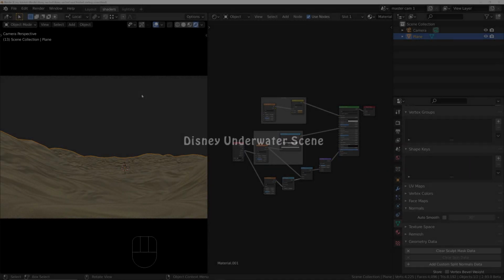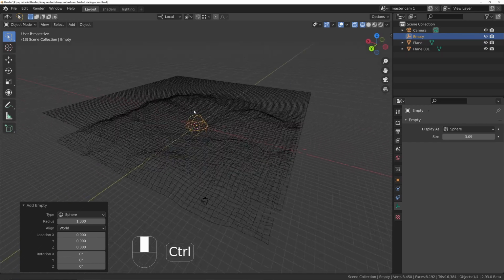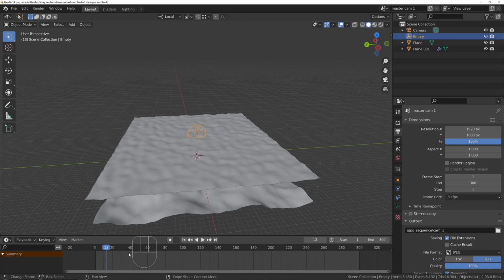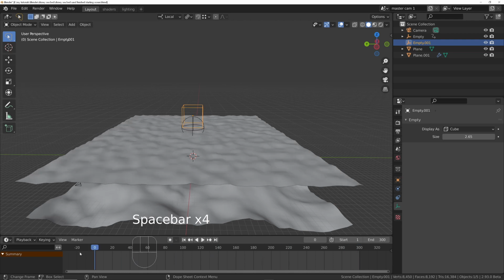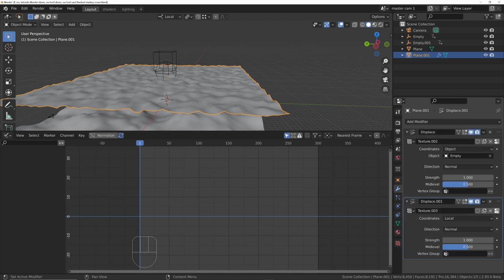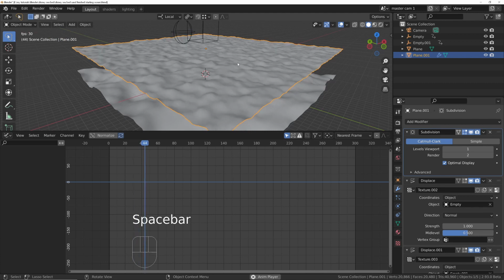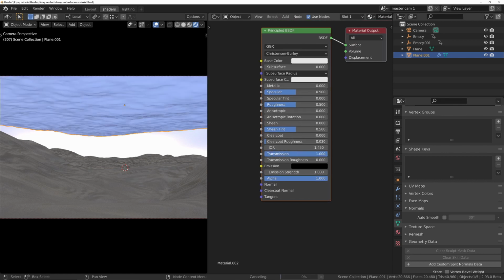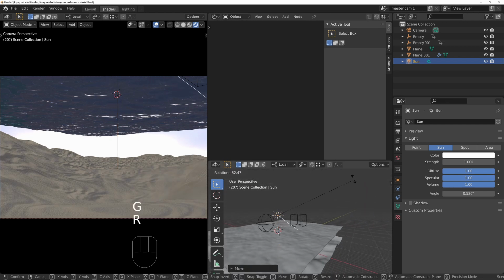Animated Disney Style Underwater Blender Tutorial Part 3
In this Blender tutorial we'll create a Disney style underwater animation that runs in real-time using the EEVEE render engine.

You can also download the full scene file for both versions, including assets and shaders from:

Topics Covered:

Animated ocean surface (not ocean modifier)
Animated Caustics
Animated Volume Shader
Lighting
Rendering
Modifiers
procedural sand material
Shader Groups
Custom Workspaces
Drivers/Expressions
Graph editor
Colour correction and effects in Blender's compositor.